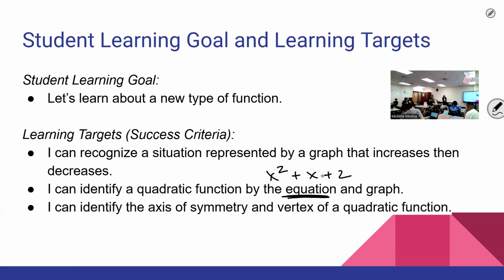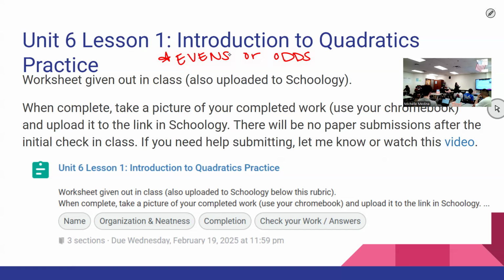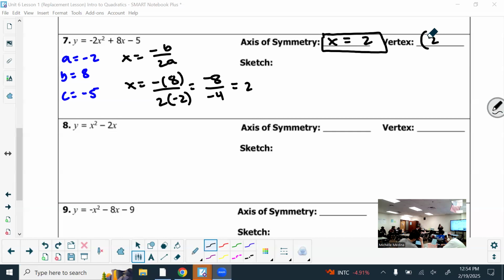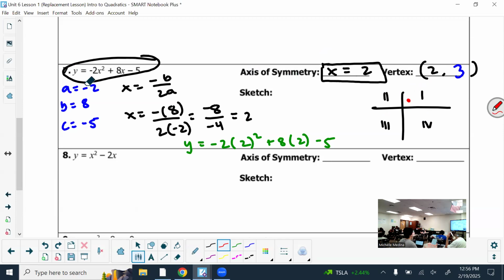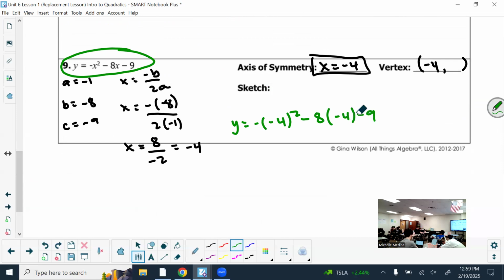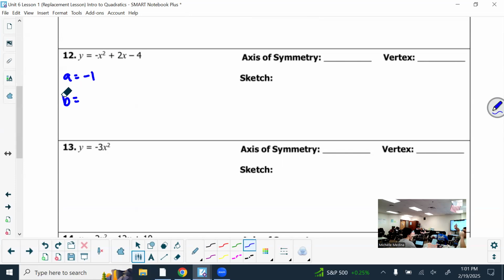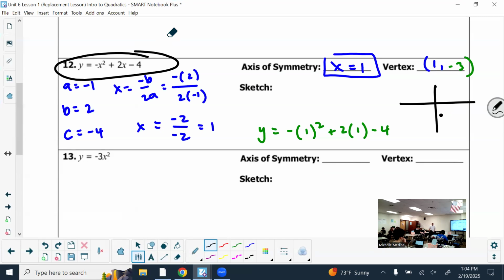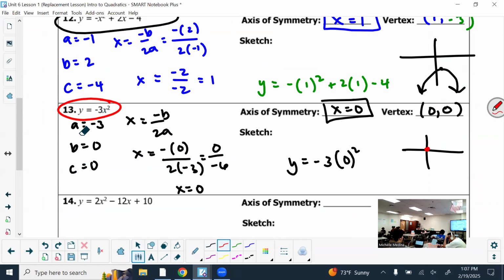Unit 6 Lesson 1: Introductions to Quadratics Practice